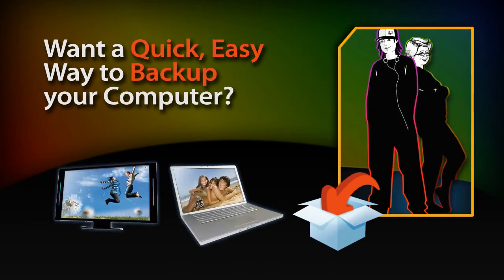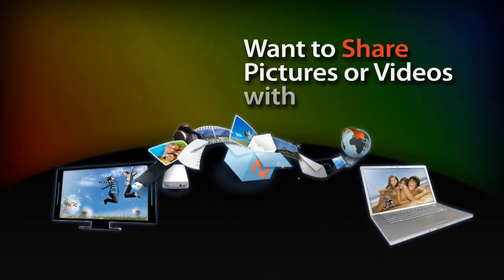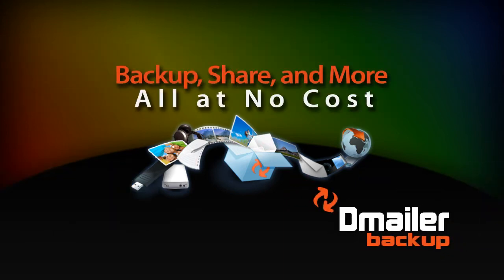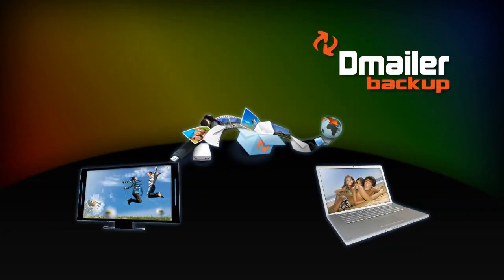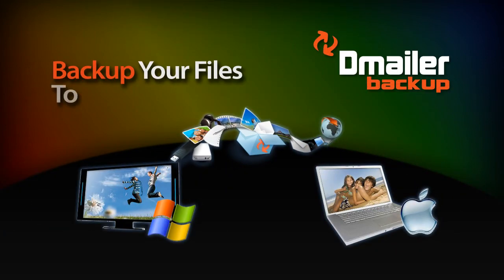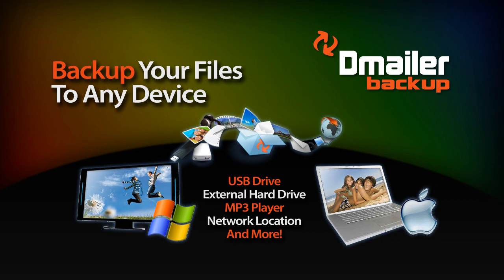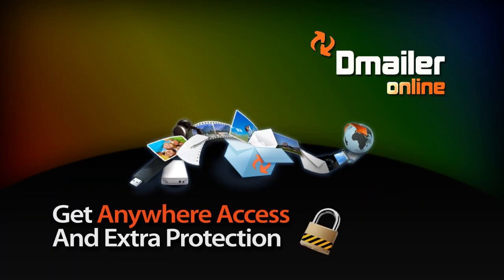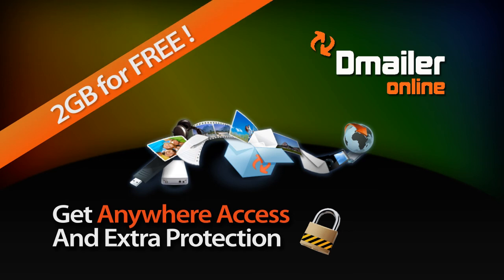FREE Backup Software - PC and Mac - Dmailer Backup V3 with Online Storage (2GB Free!)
Dmailer company has released the latest version of its Mac & PC backup software completely FREE. Plus it comes with 2GB free of online storage great for backing up your important files online.